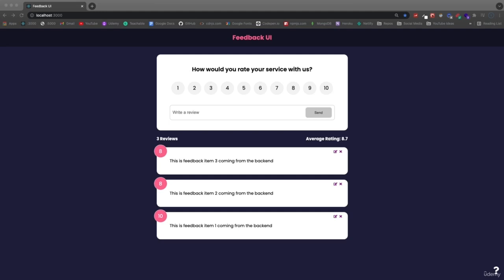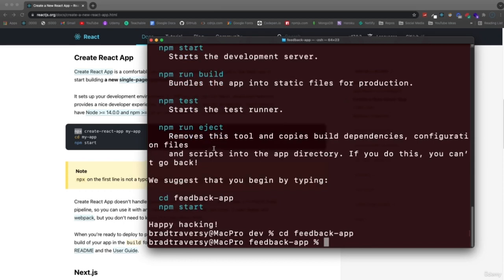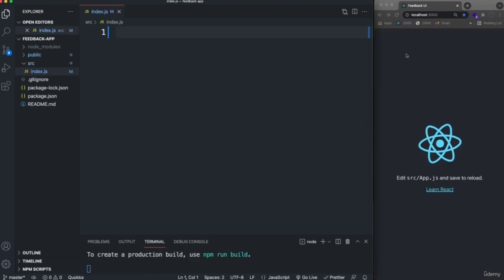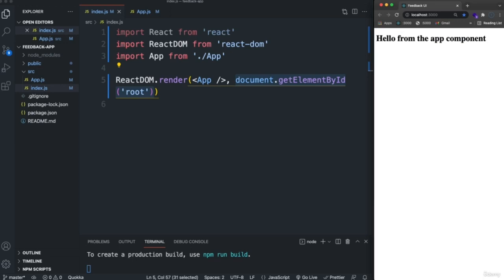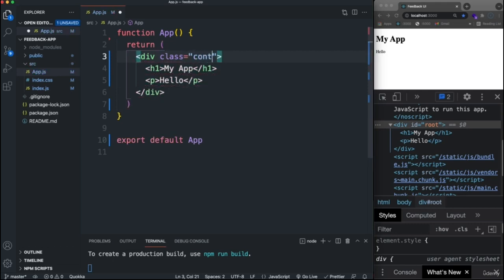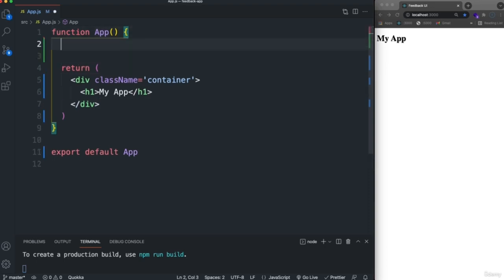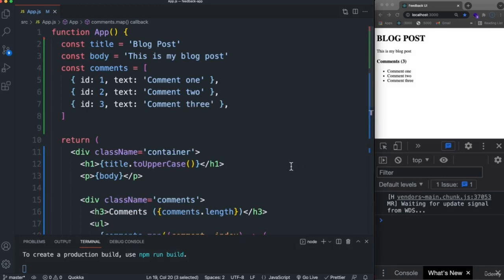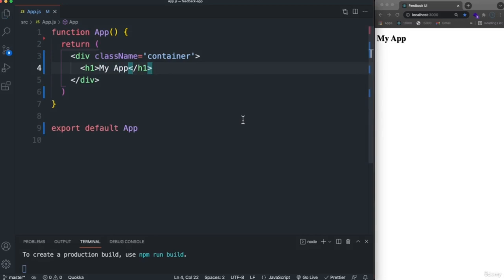React JS Tutorials for Beginners - Basic to Advance (2023) - Part 2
⌚ Timestamp:
00:00     Feedback Project Intro
02:49     Create React App
09:51     Initializing React
17:03     Intro To JSX
24:09     Dynamic Values & Lists in JSX
29:33     Conditionals in JSX